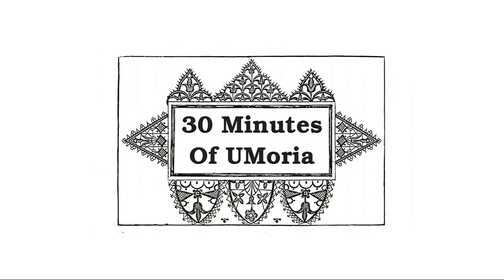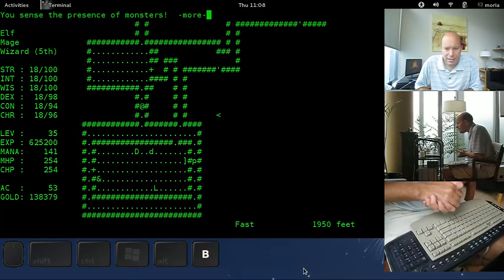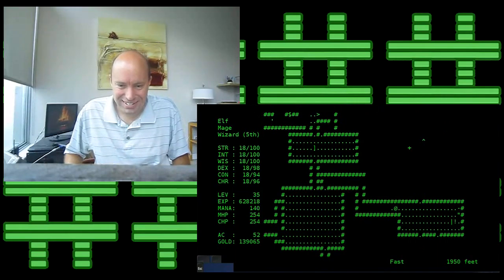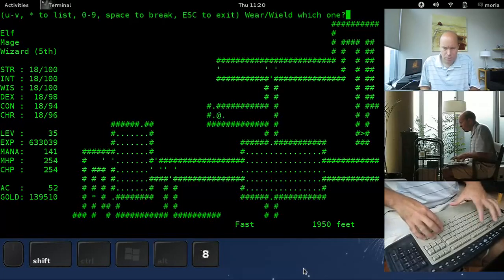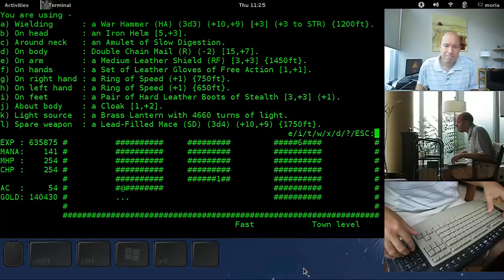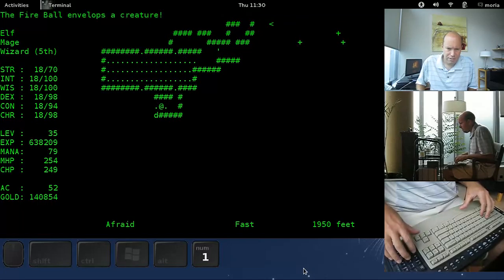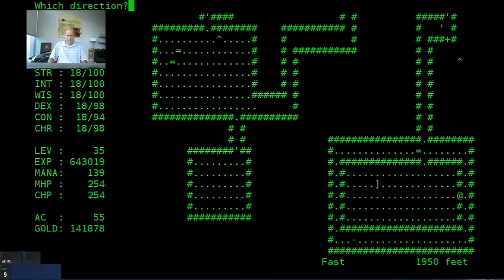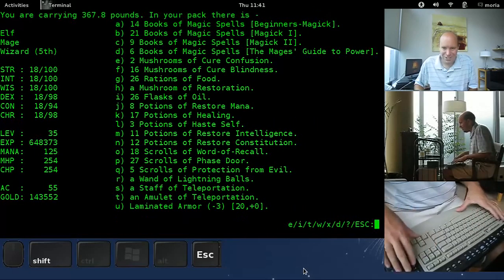Show #102, 30 minutes of UMoria